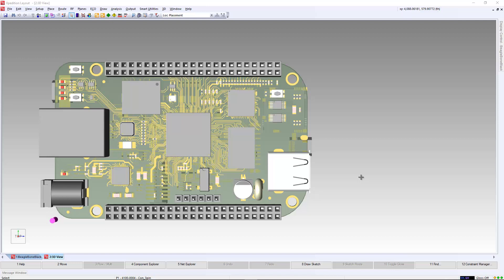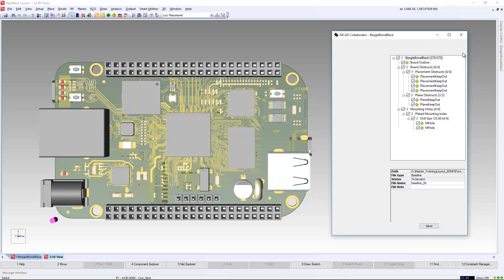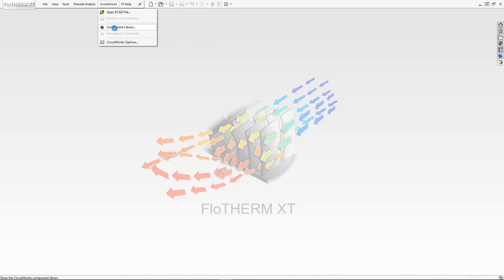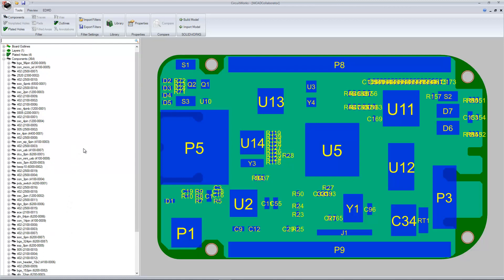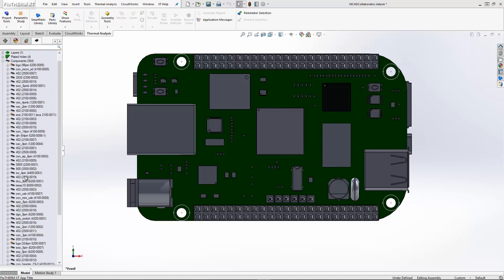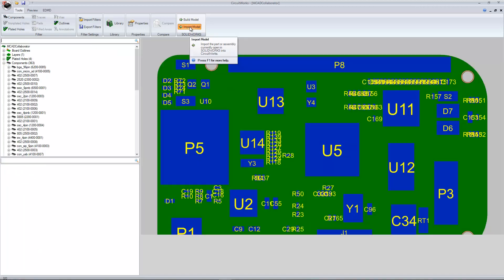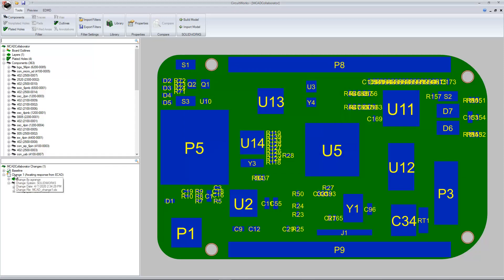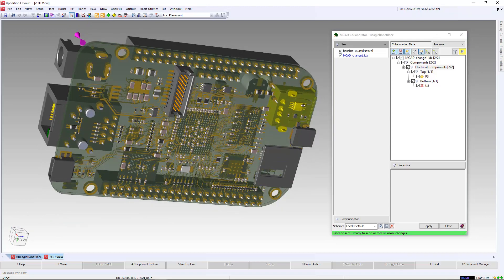FloTHERM XT Collaboration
In this video, we will go through the process of collaborating with FloTHERM XT using IDX collaboration with Xpedition Layout.